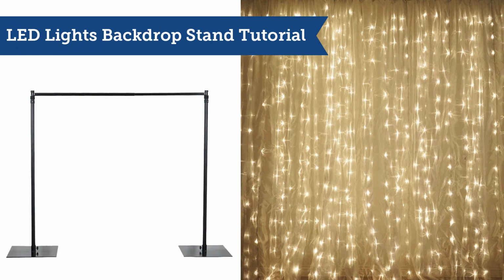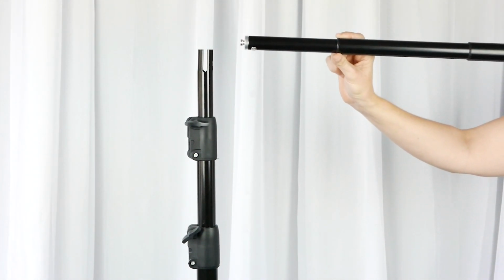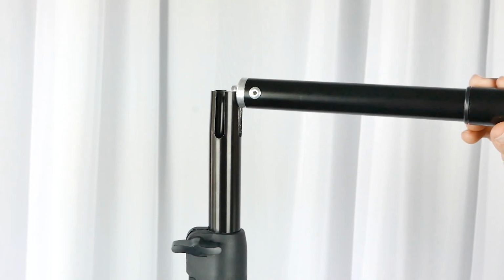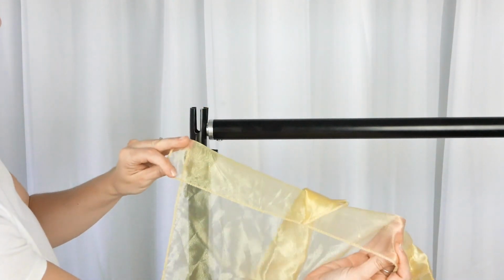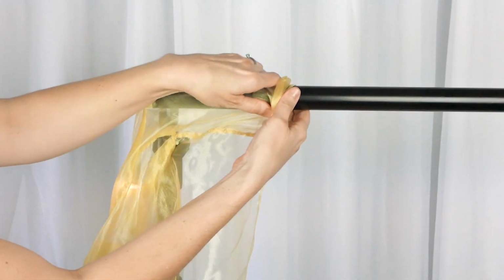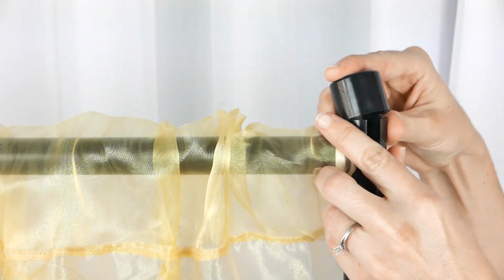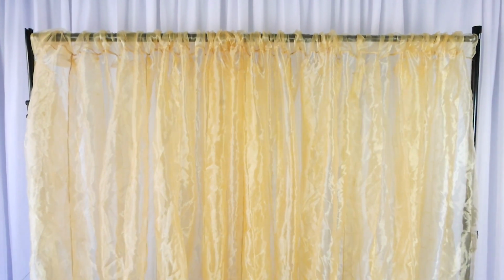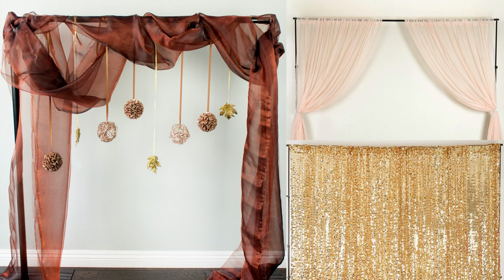How To: Set Up a Premium Backdrop Stand | LED Photo Backdrop | BalsaCircle.com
20 x 10 ft LED Lights  Organza Backdrop Curtain